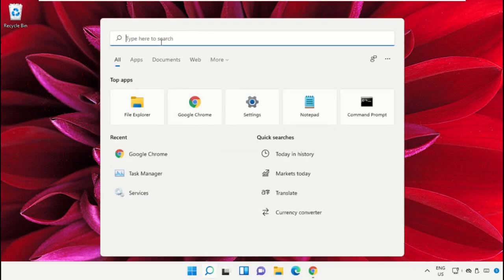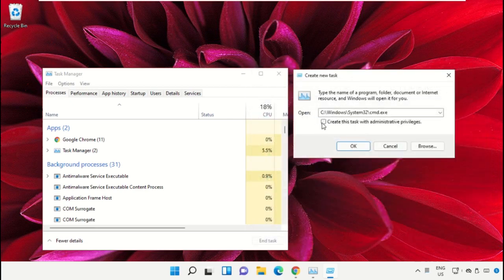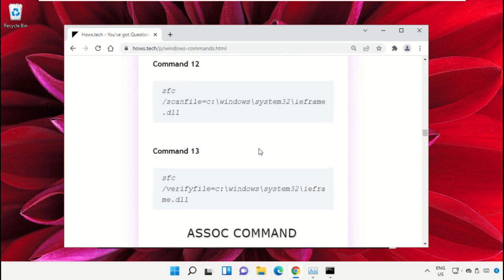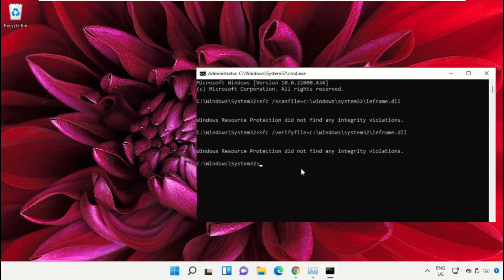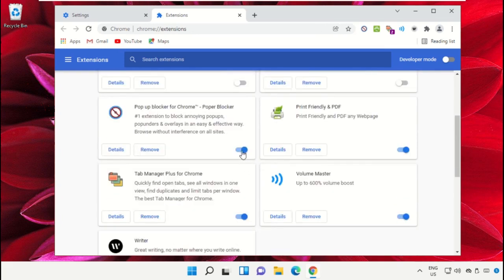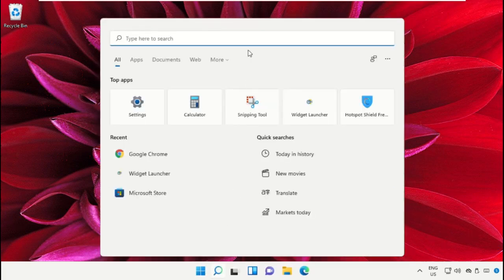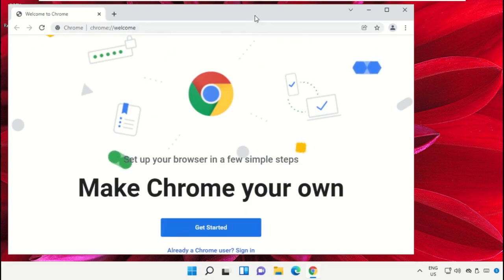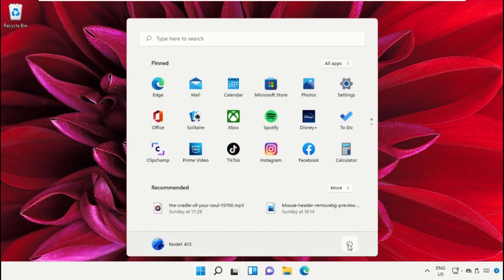How to Increase Google Chrome Speed on Windows 11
Commands:
   ipconfig /flushdns
   netsh winsock reset

The tutorial mentioned works for Windows 11 64 bit / 32 bit version & probably Windows 10, Windows 8 and Windows 7. how to speed up google chrome,speed up google chrome,how to speed up google chrome faster,increase google chrome download speed,windows 11,how to speed up google chrome windows 10,how to speed up windows 11,how to increase google chrome speed,google chrome,google chrome slow download speed in windows 11,how to increase download speed,speed up google chrome windows 10,how to make windows 11 faster,google chrome slow download speedThis will work on your computer, desktop and laptop from manufacturers such as Dell, HP, Acer, Asus and MSI.
For any issues contact our KB team. HowtoIncreaseGoogleChromeSpeedonWindows11 How to Increase Google Chrome Speed on Windows #11 Guide : [ How to Increase Google Chrome Speed on Windows 11 ]